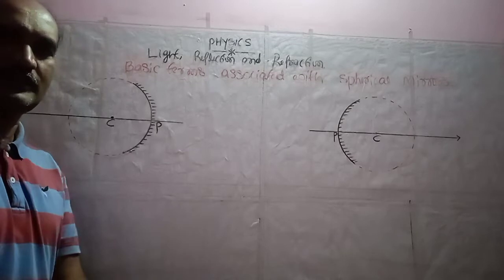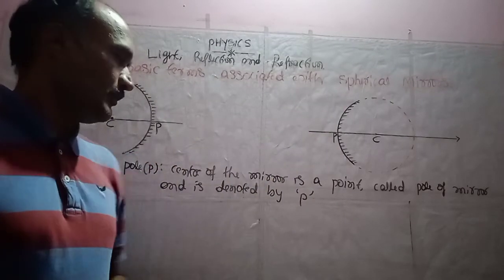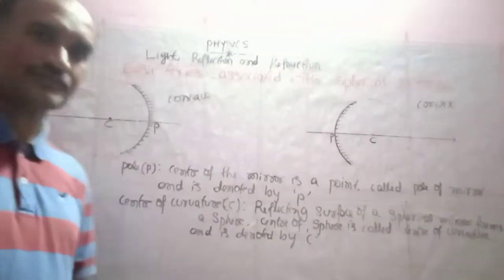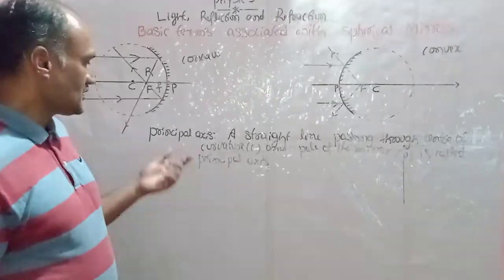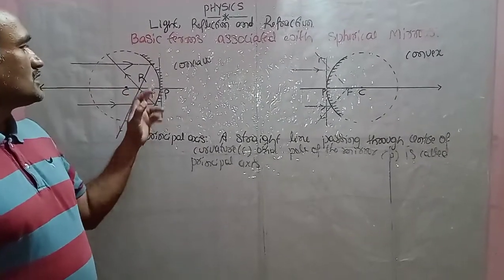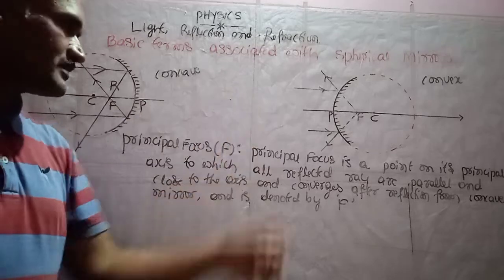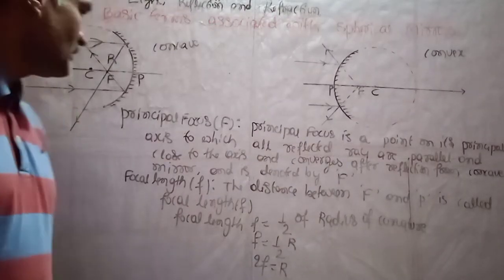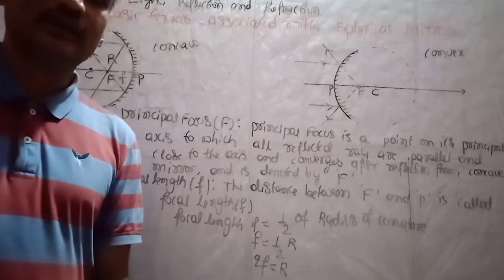10 NCERT LIGHT,REFLECTION AND REFRACTION: BASIC TERMS ASSOCIATED WITH SPHERICAL MIRRORS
10  NCERT LIGHT,REFLECTION AND REFRACTION: BASIC TERMS ASSOCIATED WITH SPHERICAL  MIRRORS